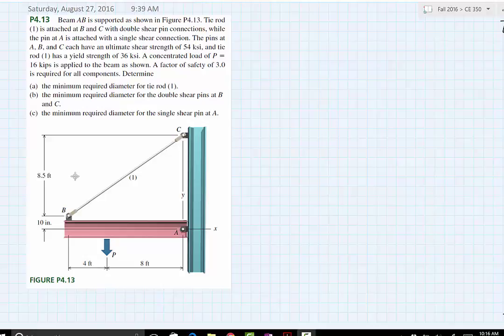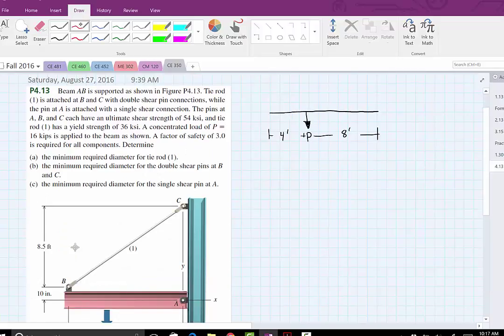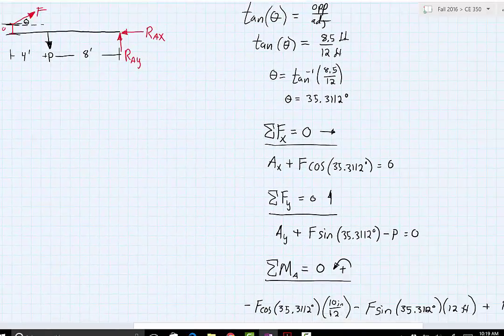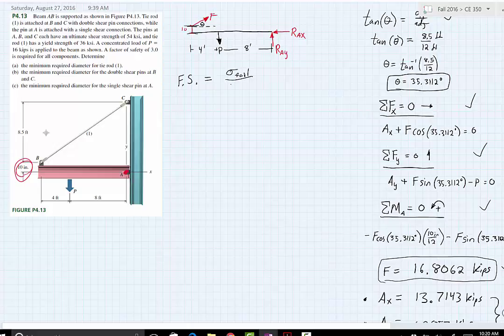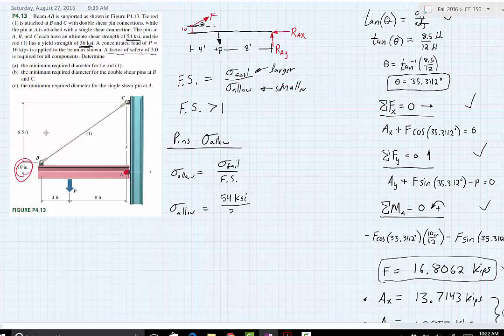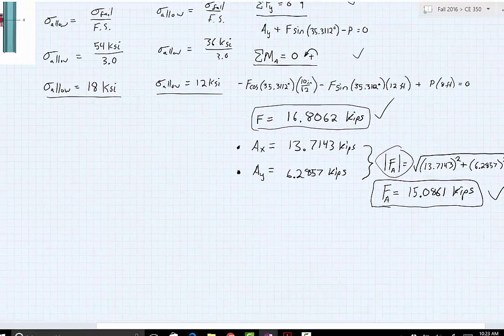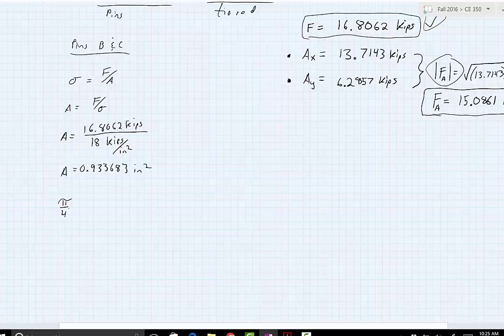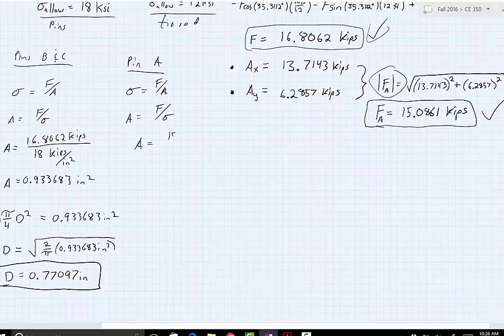Chapter 4 Design Concepts Problem 4.13